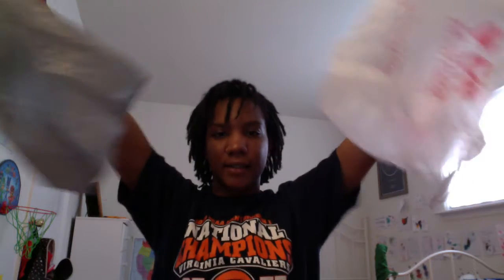Indoor Kite Making